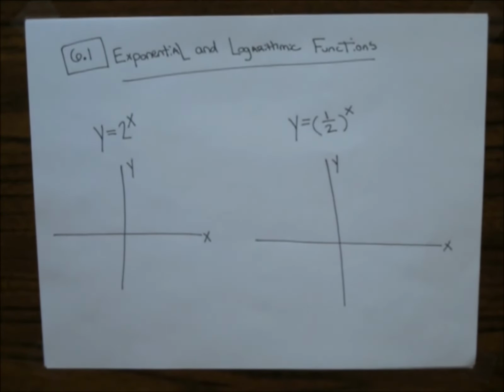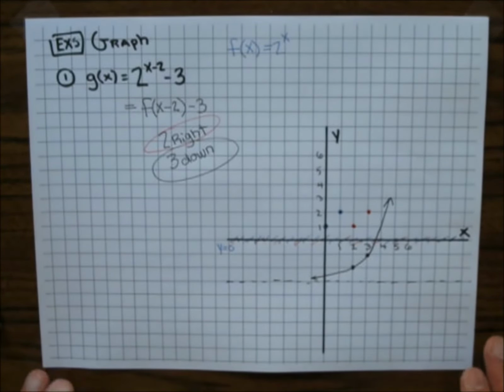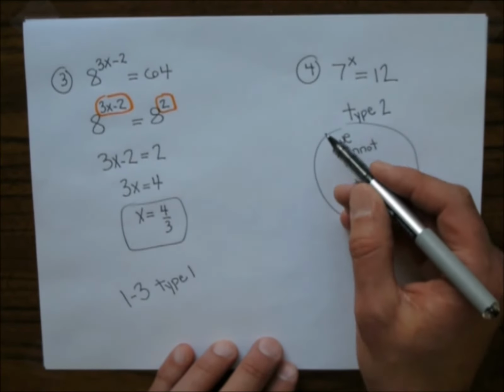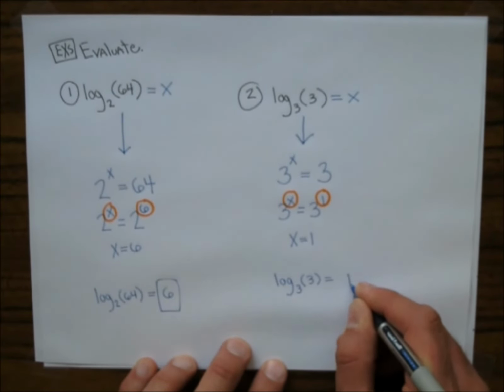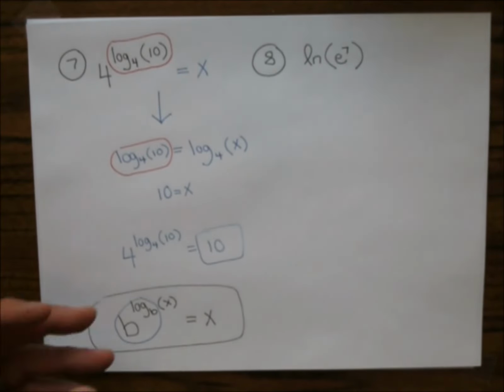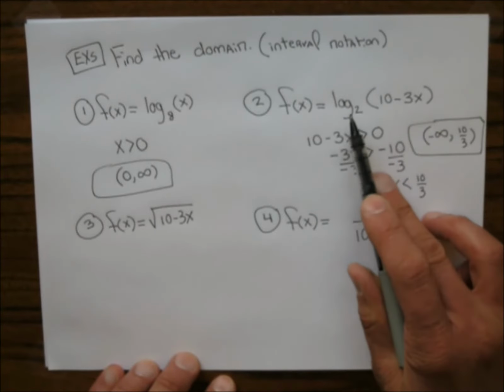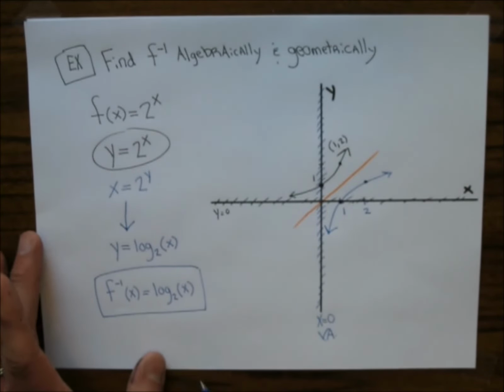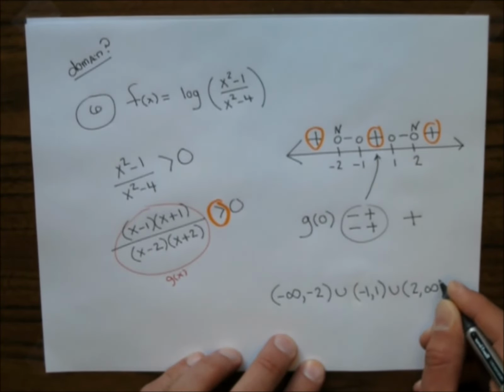242 Lecture 23 6.1